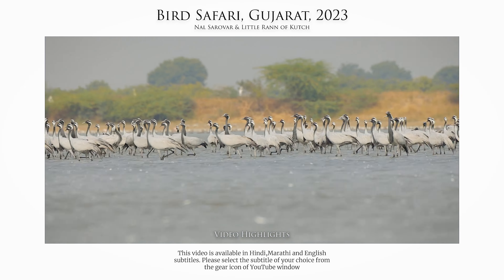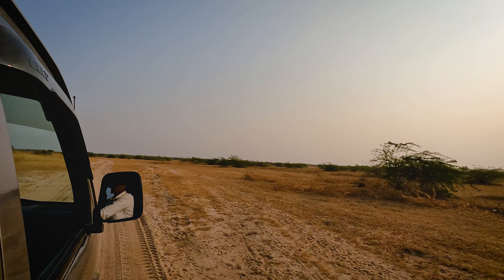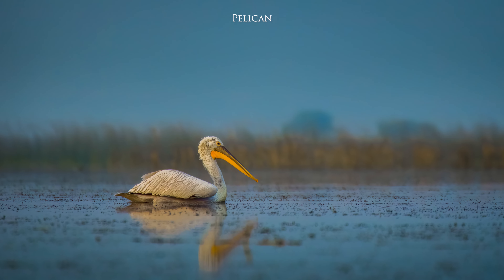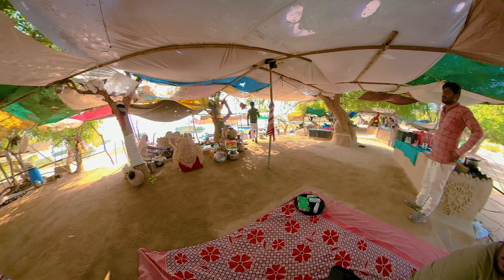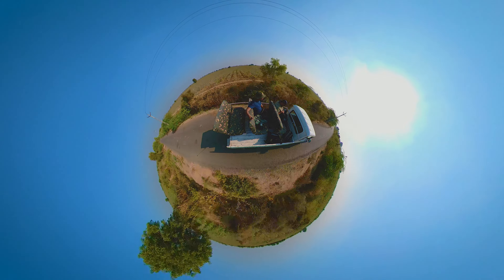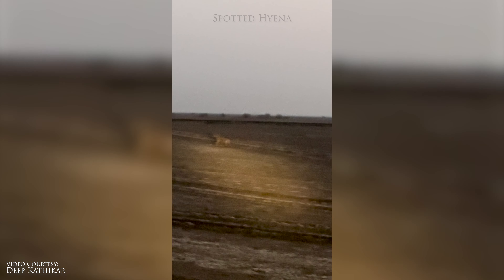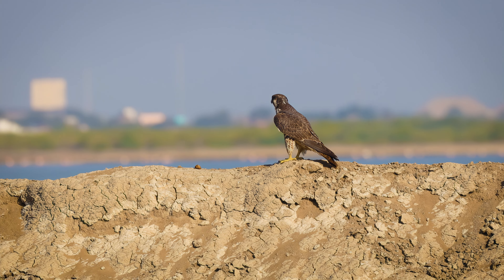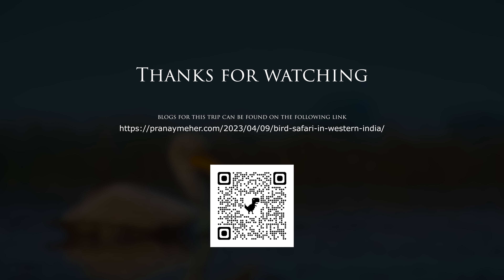Gujarat Bird Safari - 2023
Right after finishing my tiger safari in central India, I embarked upon my next wildlife adventure. I visited two places in Gujarat, named 'Nal Sarovar' and 'Little Rann of Kutch' (LRK) to search and photograph some rare species of migratory birds.